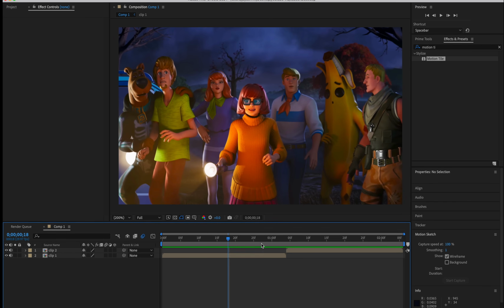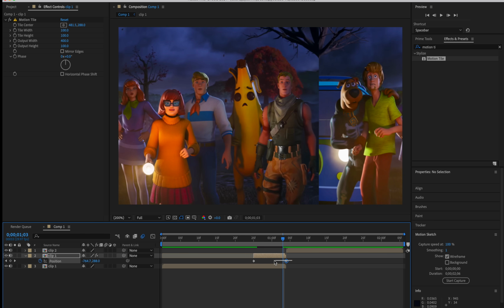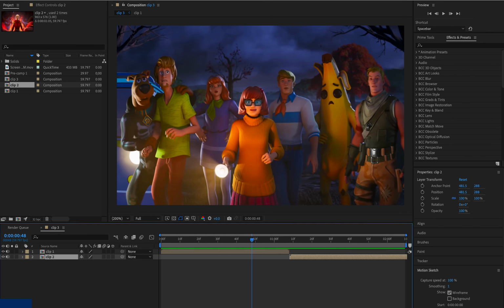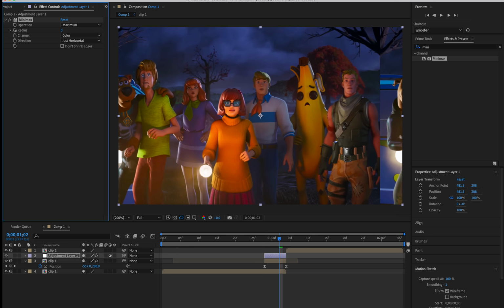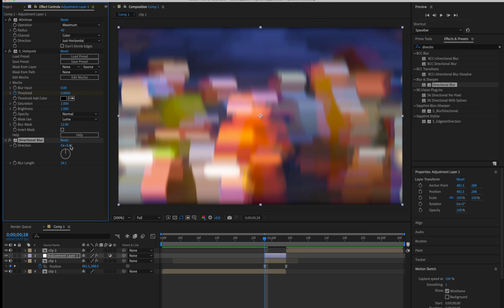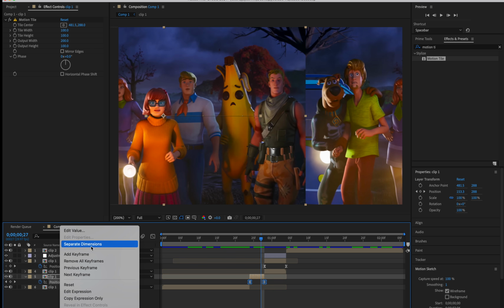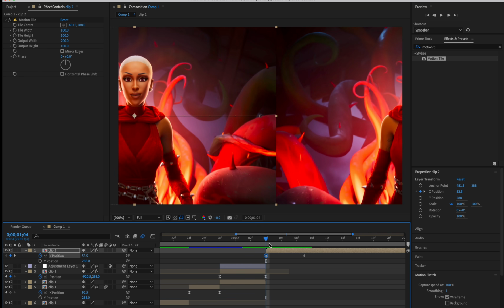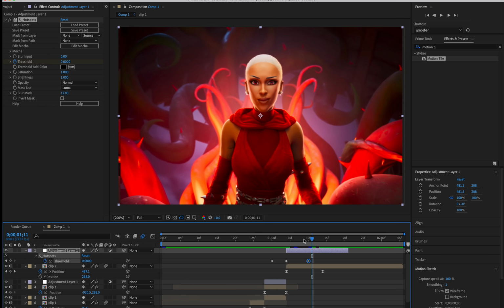Flow HYPERSLIDE Transition | After Effects Tutorial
Start generating unlimited AI videos at Envato today (limited offer) + access unlimited downloads to over 23M creative digital assets!
In today's video, I show you how to get a smooth hyperslide transition inspired by the flow edit style on TikTok!! TY FOR 30K & ILYY!!💙